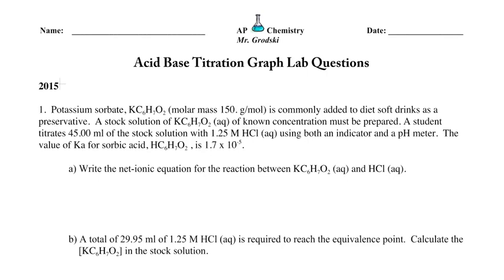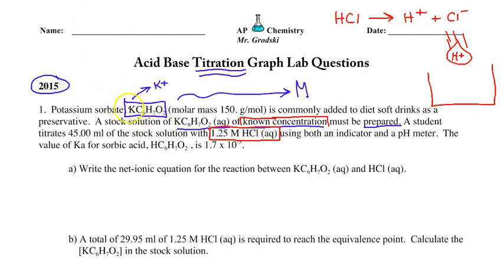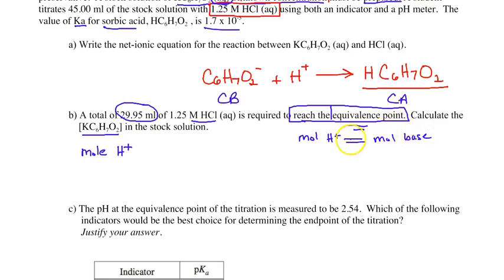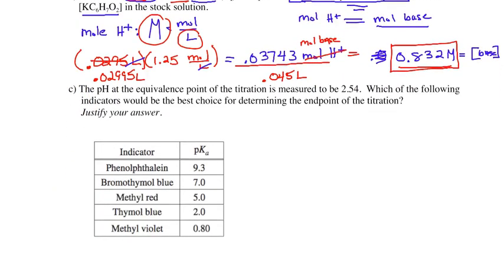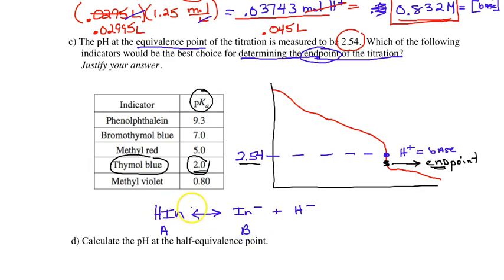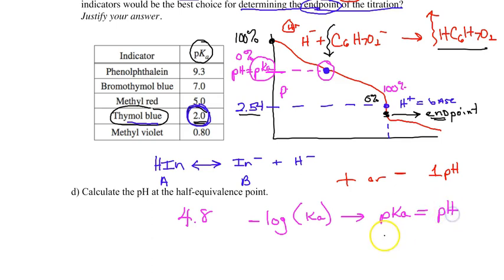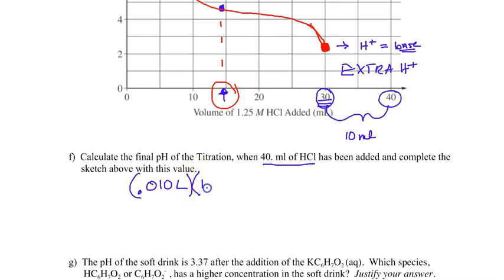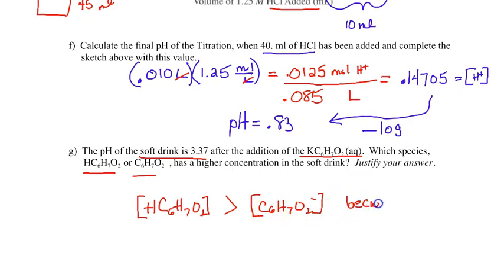AP Chemistry - Titration Graph problem worksheet review